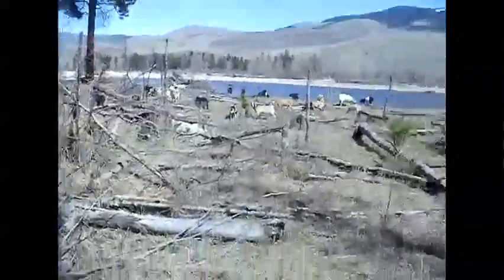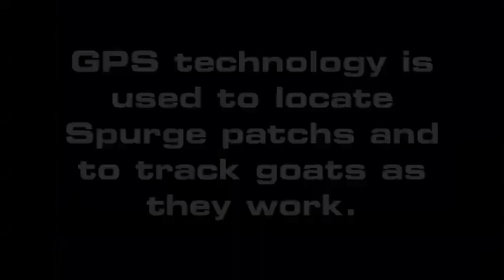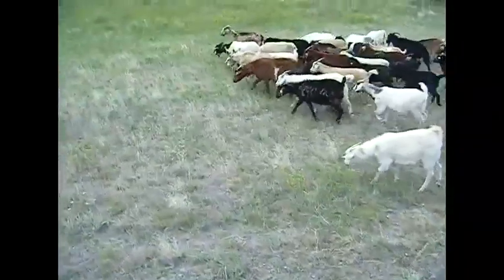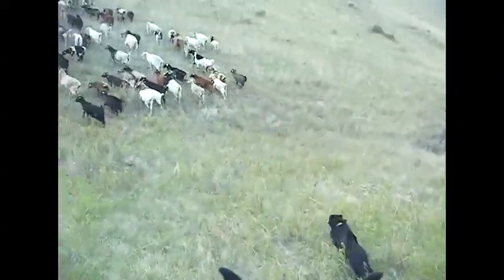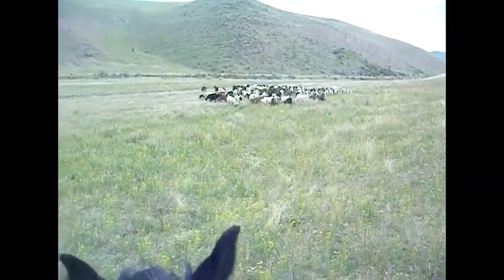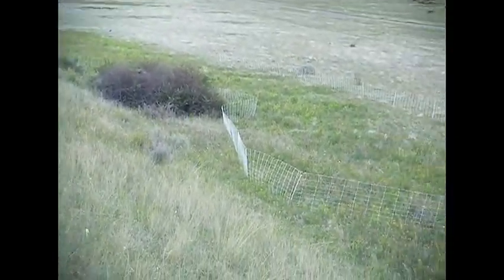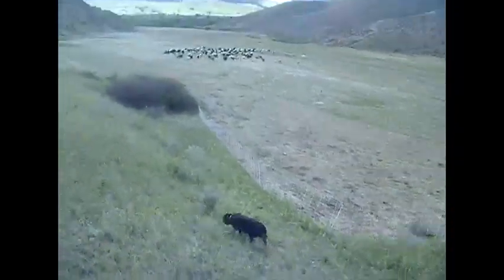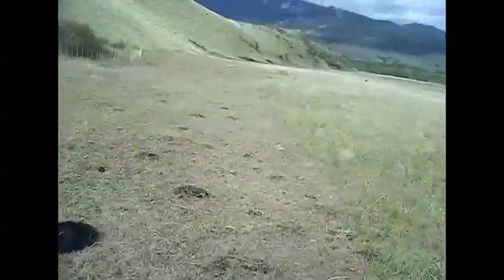MPG Ranch: Goats